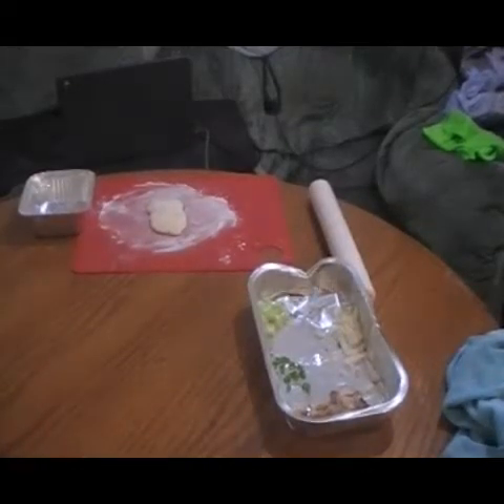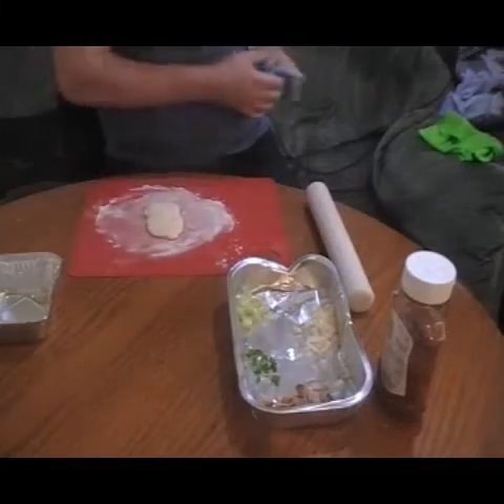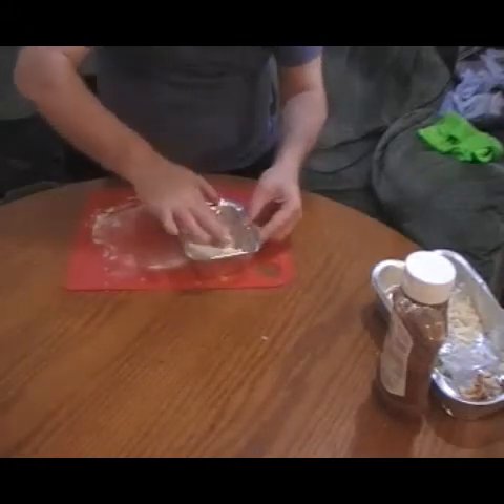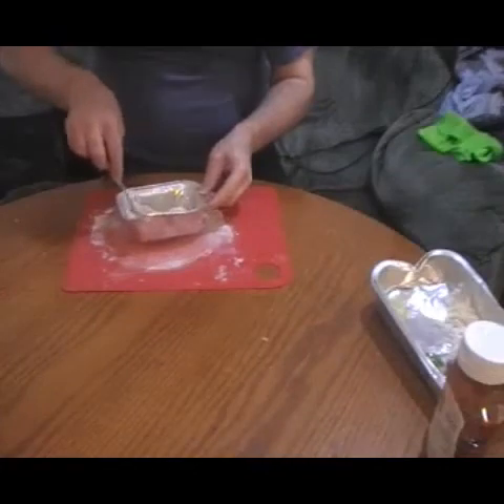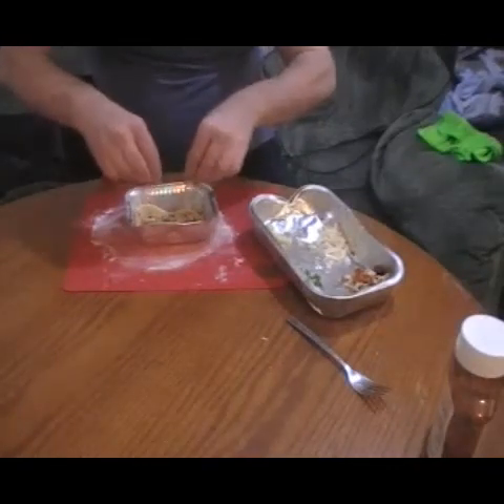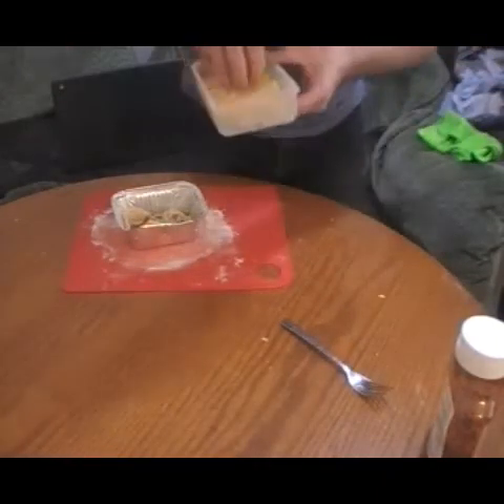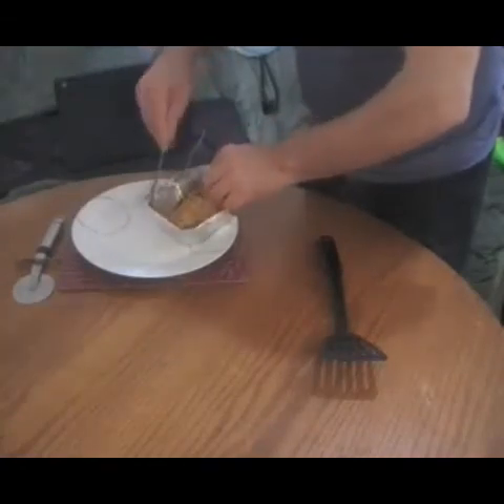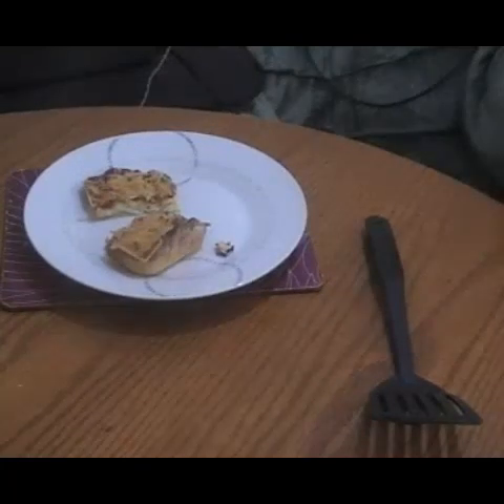Hot + Spicy Chicken Pizza ( Home Made ) Better Then Take Away in 20 Minutes. Best You Taste Ever.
Hot + Spicy Chicken Pizza ( Home Made )
Chicken Fillet
Celery Piece
Onion Piece
Chilli Piece
Tomato Sauce
Cheddar Cheese

Olive Oil to Grease Tray Or To Go Number 2 Container

Love

Cook 200 c Up To 20 Minutes